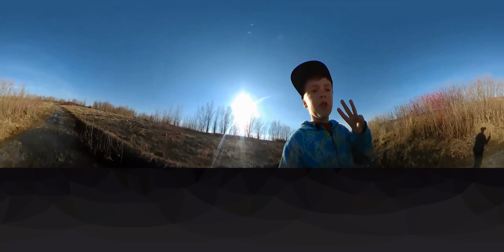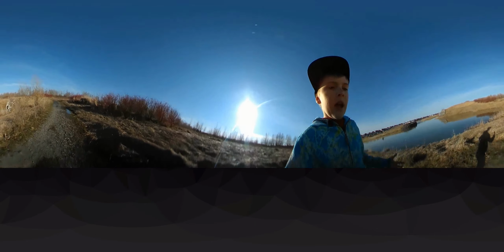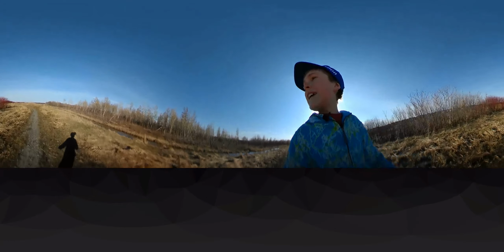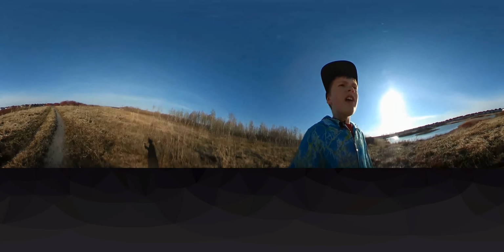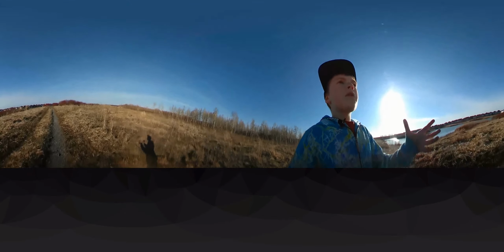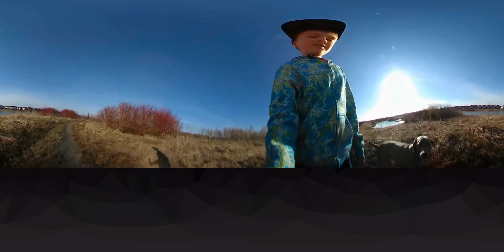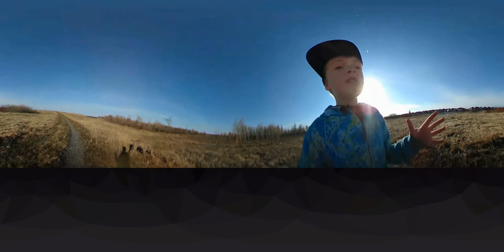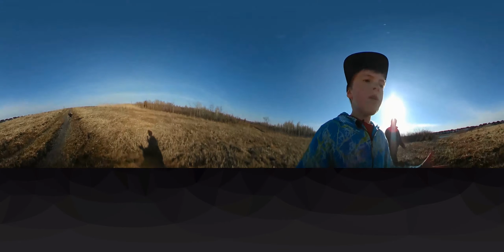Spring 2017 Canadian 360 VR Nature Walk Around The Avalon Pond in Orleans With Average Row 360 Video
Spring 2017 Canadian 360 VR Nature Walk Around The Avalon Pond in Orleans With Average Row 360 Video. In this video I take you for a quick walk around one of the ponds in my neighbourhood and film using a 360 camera

Ottawa ON,
K1W 1K0